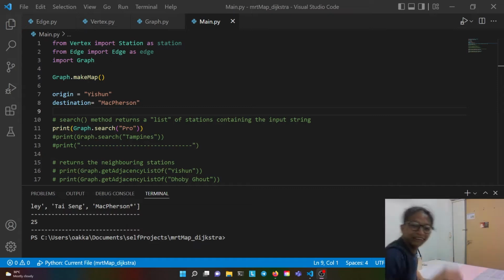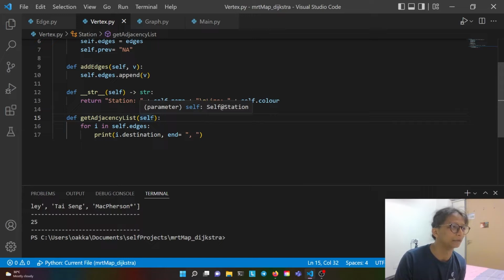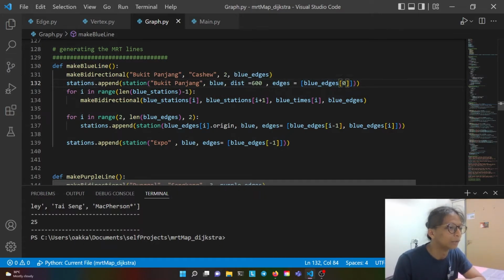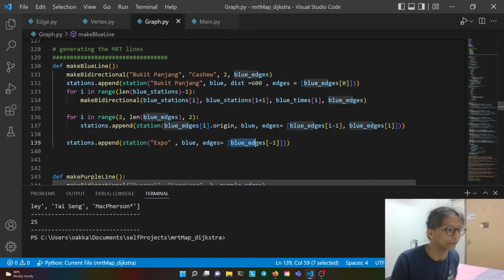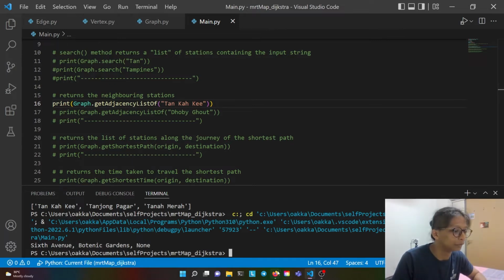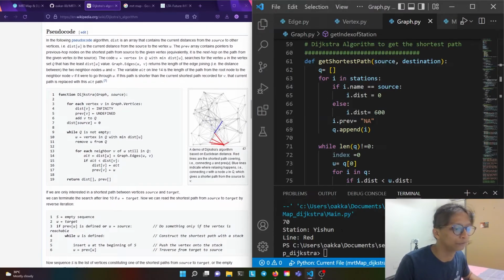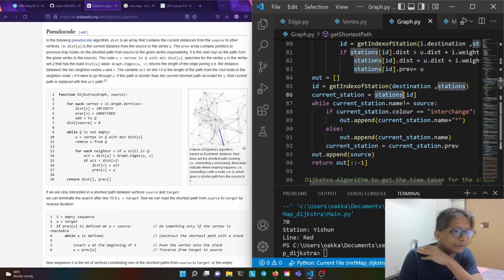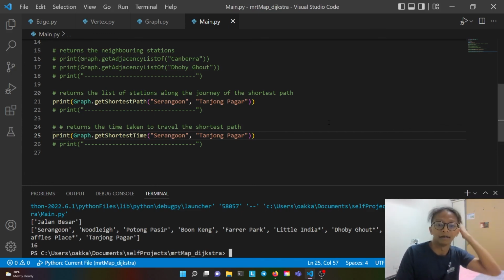Dijkstra's Algorithm on Singapore MRT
0:00 Intro
0:52 Blog Post
2:42 Vertex and Edge Class
6:10 Making the Map
15:45 Helper Functions
20:15 Dijkstra's Algorithm
27:27 Code Demo